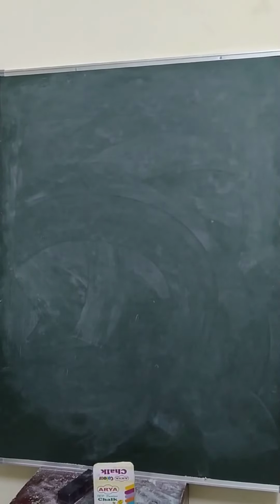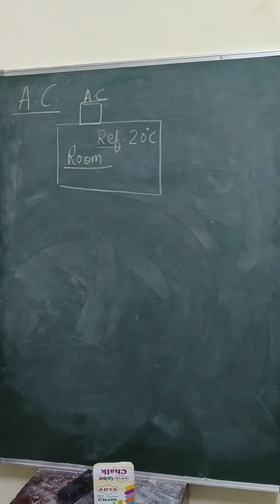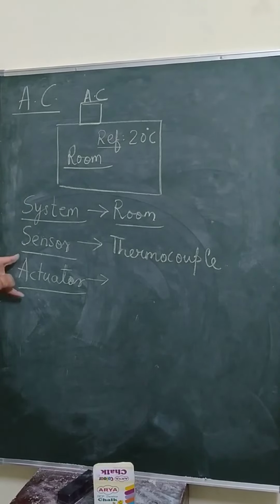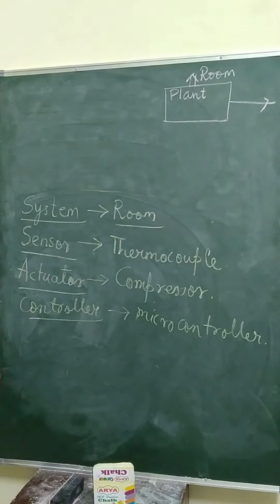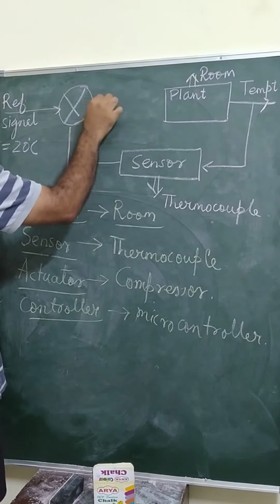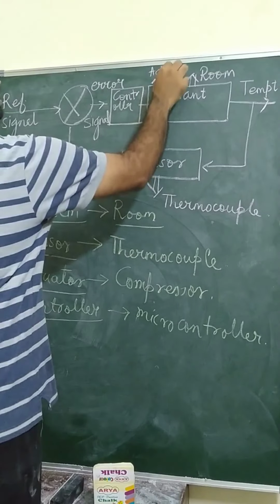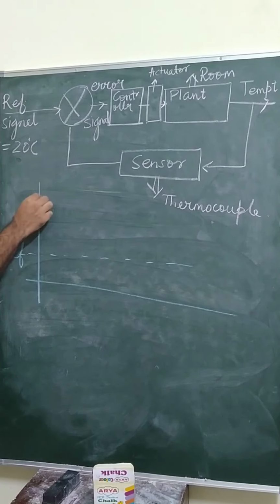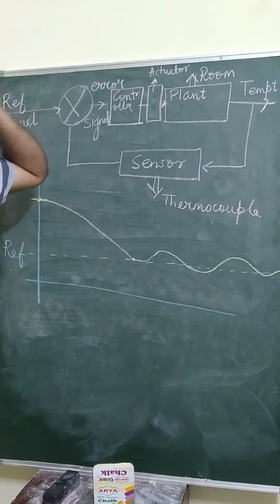Introduction 8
Automatic Controls, Control Engineering Lectures